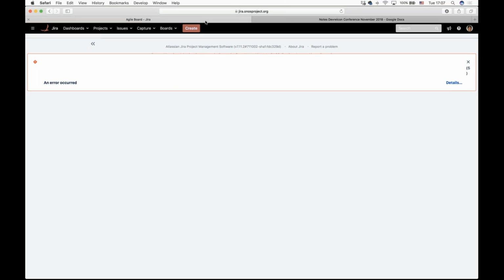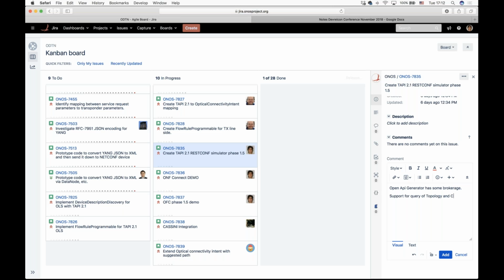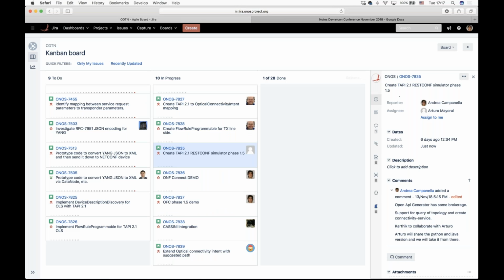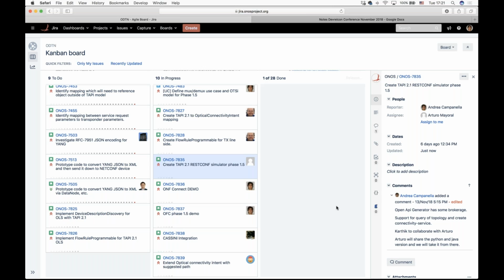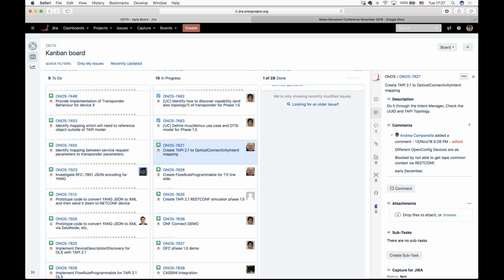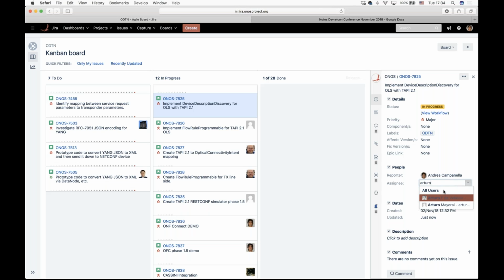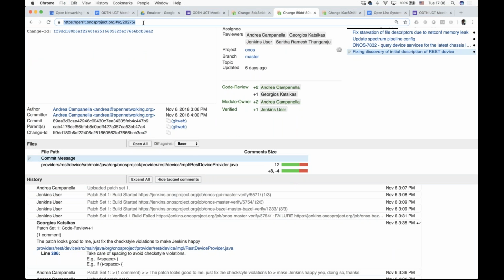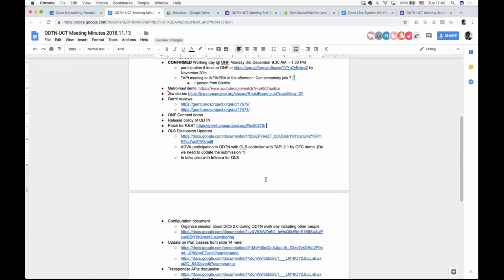2018/11/13 - ODTN Use Case Team Weekly Meeting